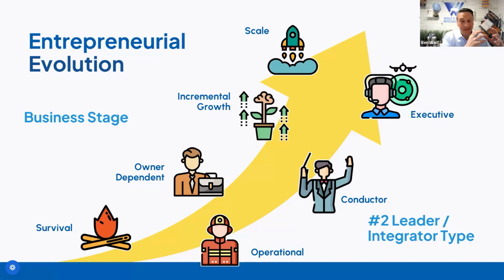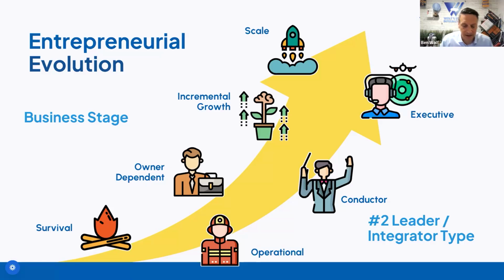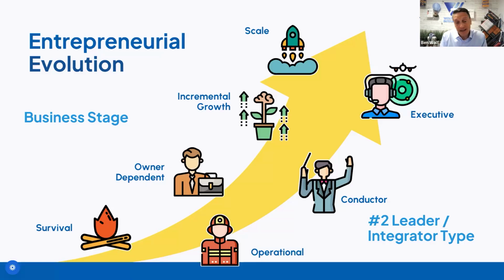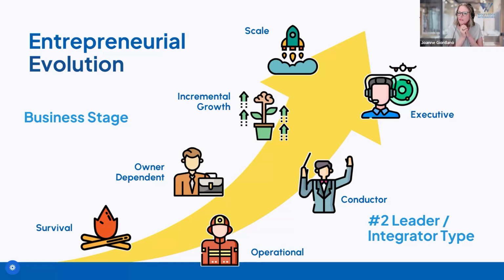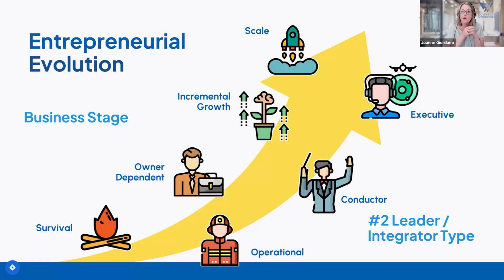Integrator Is Not One Size Fits All — Introducing the AIV (with Joanne Giordano)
In this episode of Conversations with Ben Wolf, Ben sits down with Joanne Giordano, COO of Wolf's Edge Integrators — or as Ben calls her, the Integrator of Integrators — to break down the Alignment Index for Visionaries (AIV) — what it is, why it was built, and what it actually tells a business owner about their #2 leader.

Ben and Joanne unpack one of the biggest myths in the EOS world: that an Integrator is an Integrator. Drawing from data across 350+ companies, they walk through the four stages of business evolution — Survival, Owner-Dependent, Incremental Growth, and Scale — and explain why each stage calls for a qualitatively different type of #2 leader: Operational, Conductor, or Executive. They also get into what it really feels like when you don't have the right fit, including what they call the Number One Trap, and how the AIV cuts through the guesswork to give visionaries clarity in under 5 minutes.

Take the Alignment Index for Visionaries (AIV) to find out what type of Integrator your business actually needs: